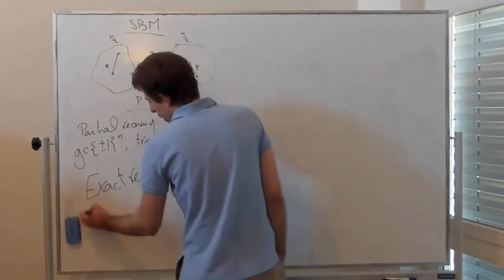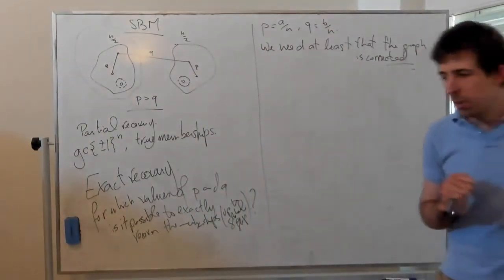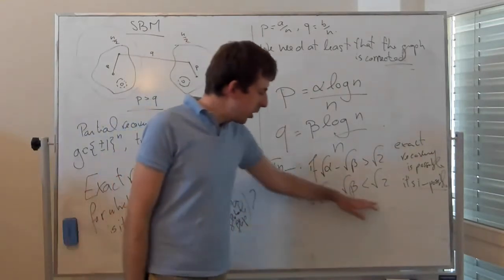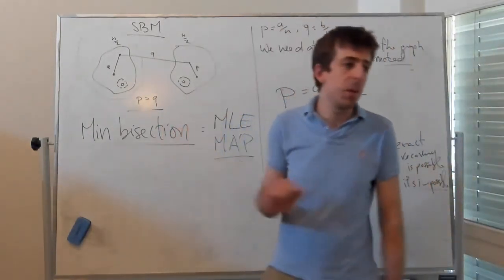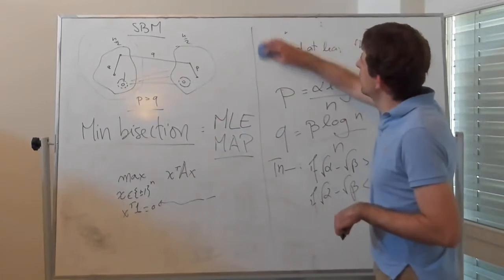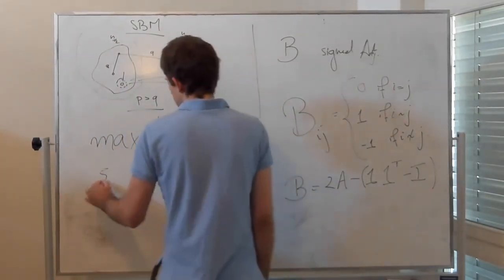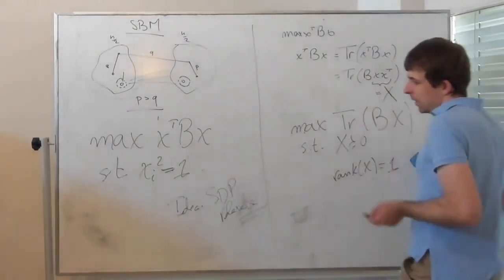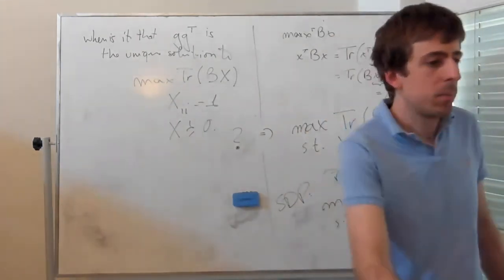Mathematics of Data Science [MDS Chapter 8 part 2/5 (23Apr 1/2)], A. S. Bandeira (ETH) Spring 2020